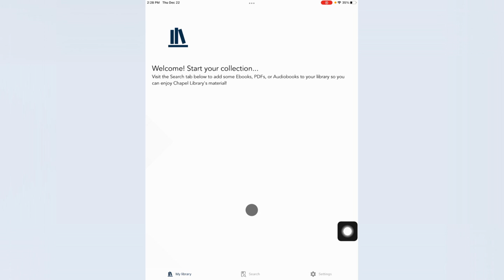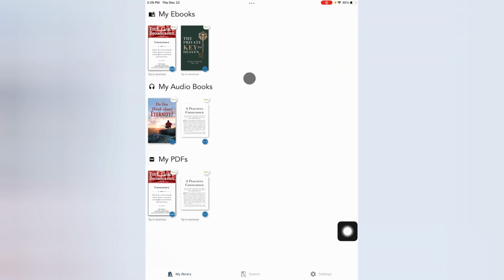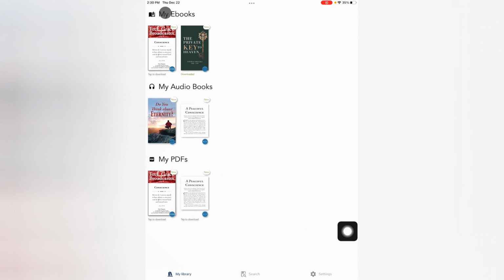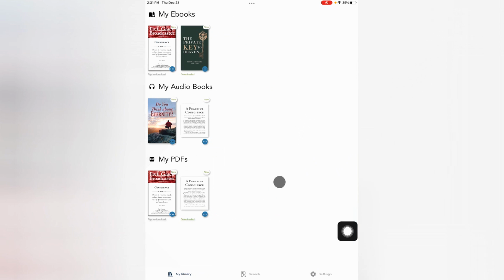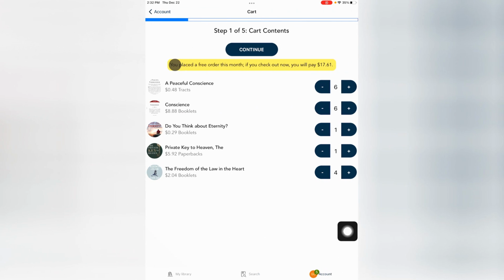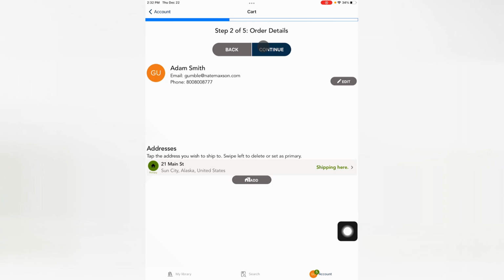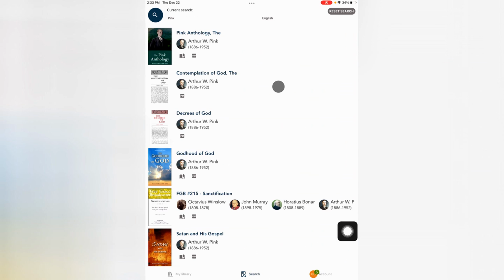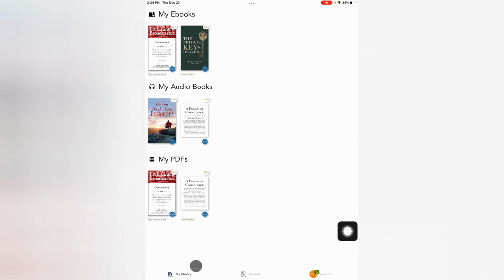How to use the Chapel Library app (2023)